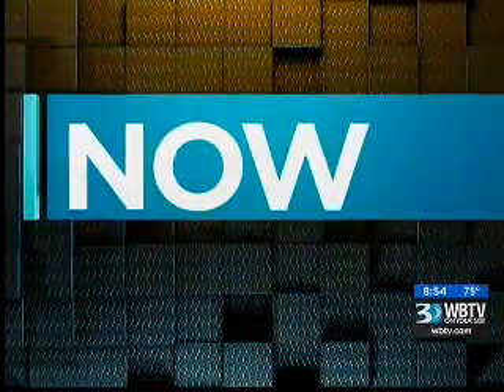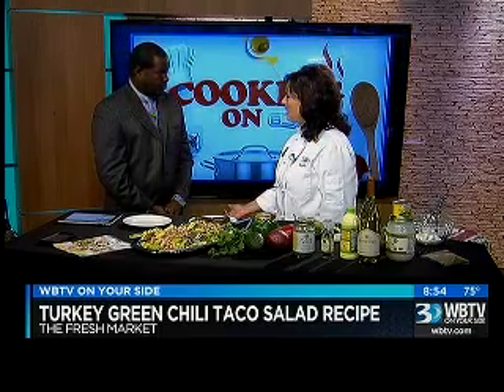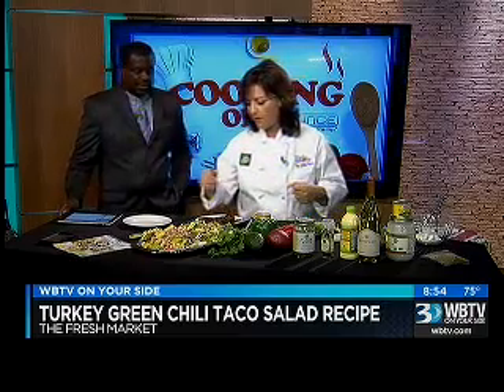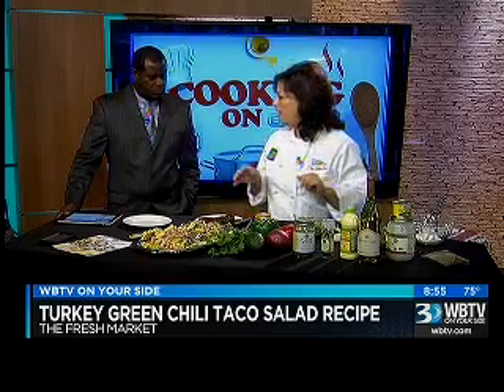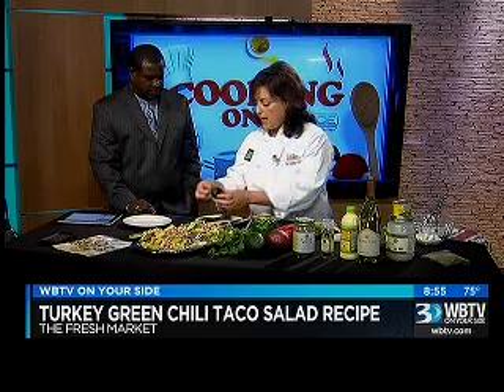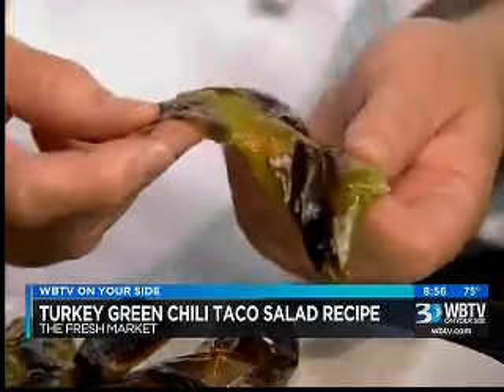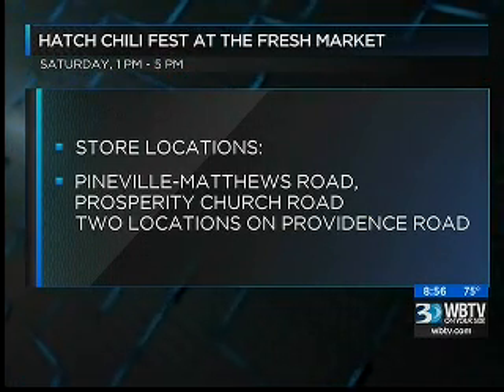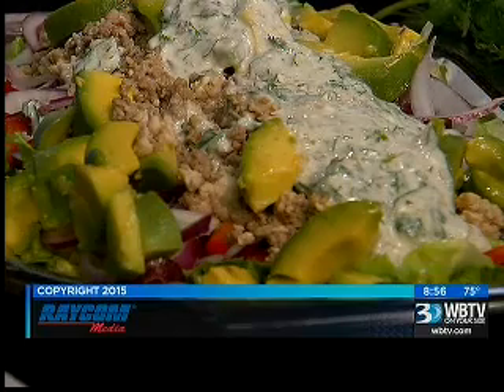08.19.15: PM Bounce #3 | Cooking with The Fresh Market ~ Cynthia Ferich